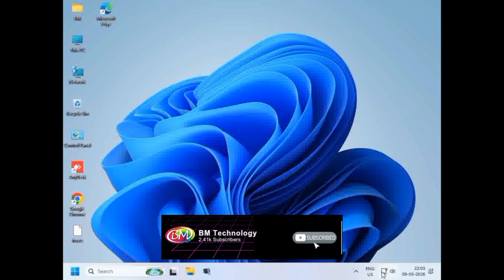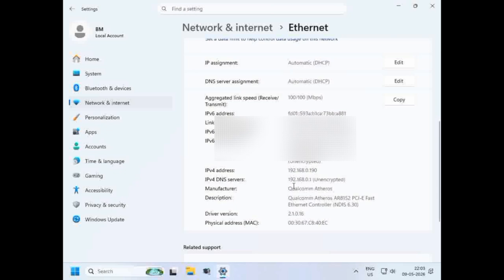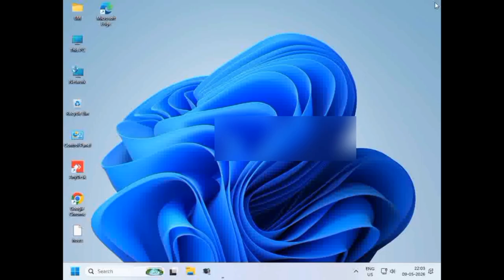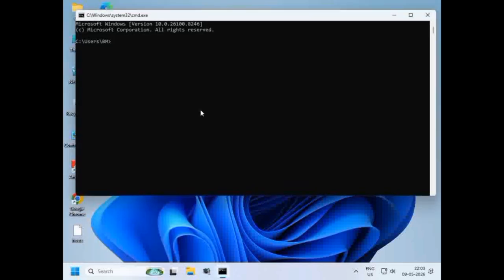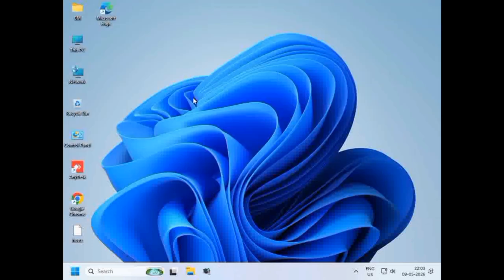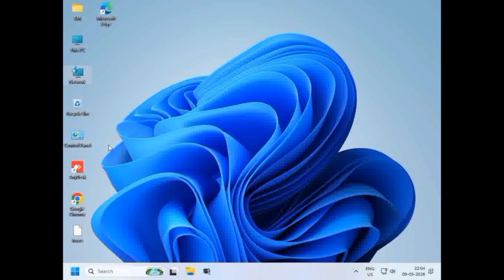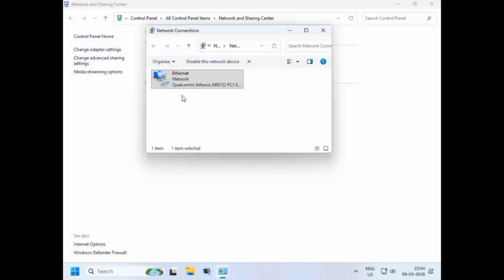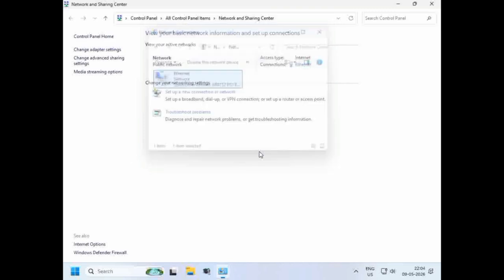How to Check IP Address in Windows 11 | Easy Method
In this video, learn how to check IP address in Windows 11 quickly and easily. This tutorial shows the best method to find your computer IP address using Command Prompt (CMD) and Windows network settings.
If you want to know your local IP address, WiFi IP address, or network IP details, this step-by-step guide will help beginners and advanced users.

Topics Covered:
✔ How to check IP address in Windows 11
✔ Find IP address using CMD
✔ Check laptop and PC IP address
✔ View local network IP
✔ Easy networking tutorial for beginners

Commands Used:
ipconfig

Watch till the end to solve your network and internet-related issues easily.